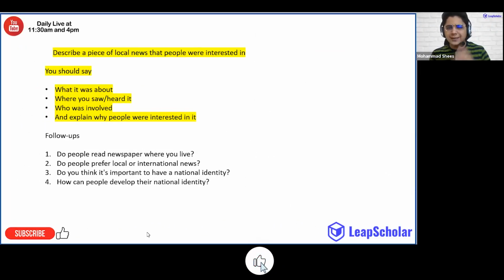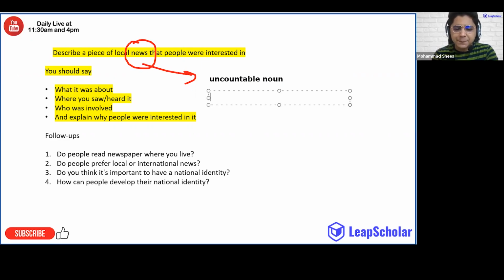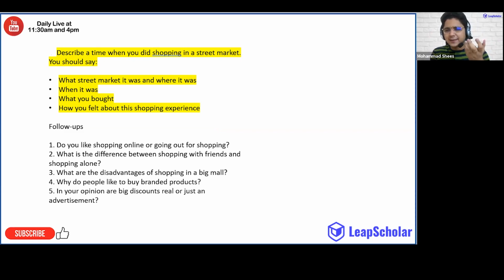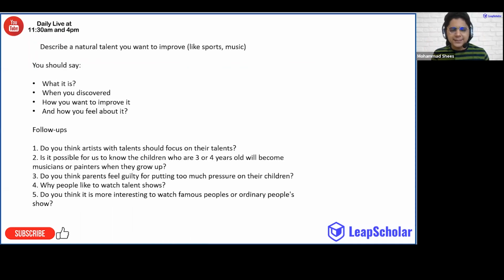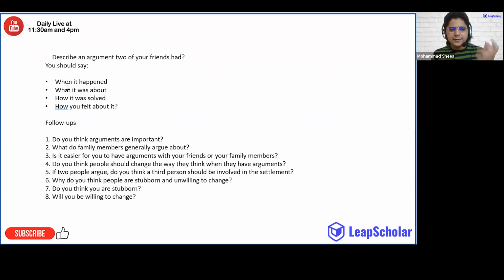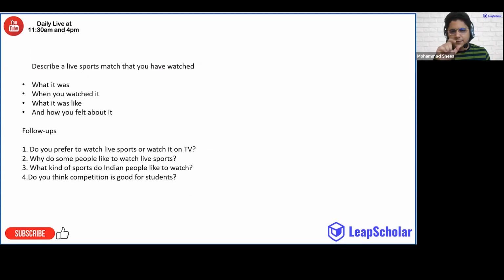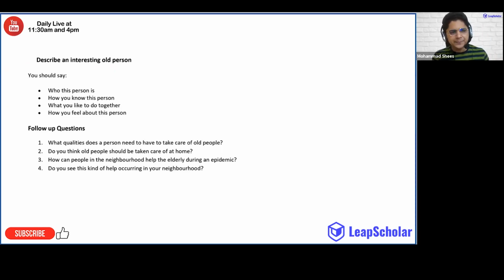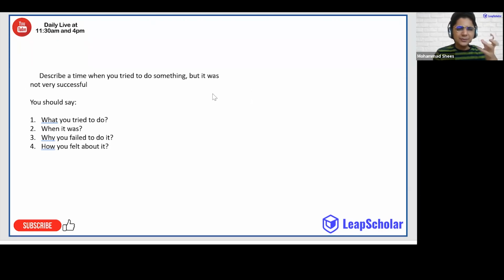UPCOMING CUE CARD QUESTIONS-2021 | Mohammad Shees | LeapScholar | IELTS 2021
Check out the most important and upcoming cue card topics for september - December 2021.

✅Register for our crash course now!

Don't forget to join us everyday at 11:30 am and 4 pm for new and informative Lives!

Other videos by LeapScholar-

1. Largest community of study abroad aspirants where you can find speaking partners,
2. Access to the best resources for IELTS preparation
3. Live sessions by India's top IELTS educators
3. One-on-one speaking evaluation with experts
4. Detailed writing task feedback
5. Recordings of all the sessions
6. 1000s of practice exercises for all modules